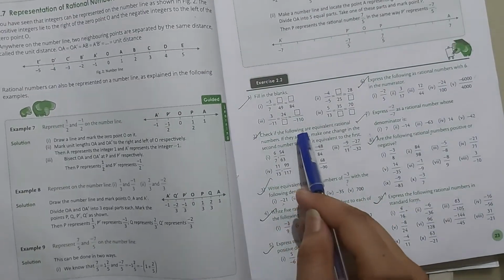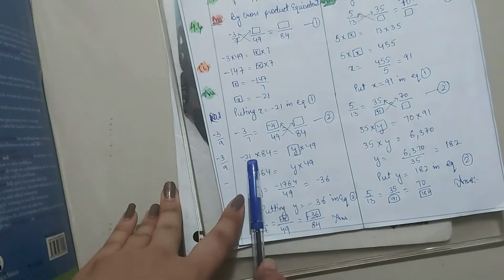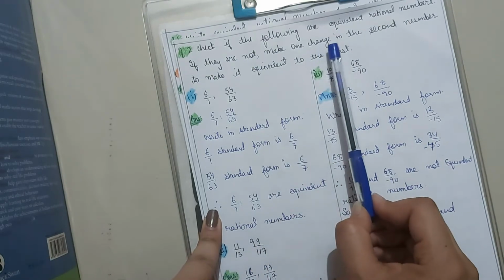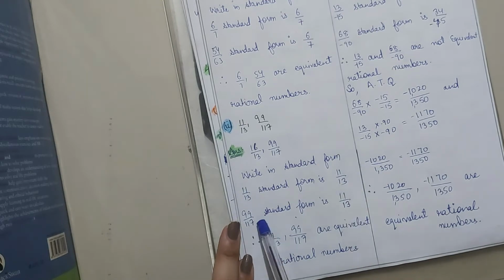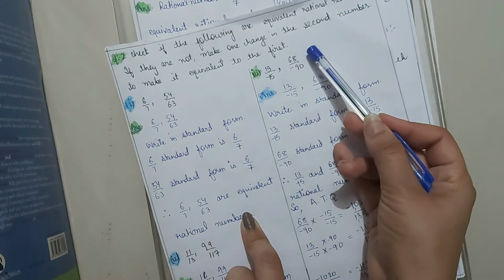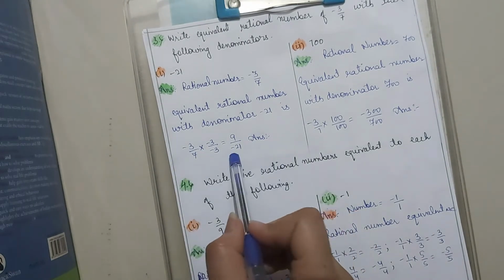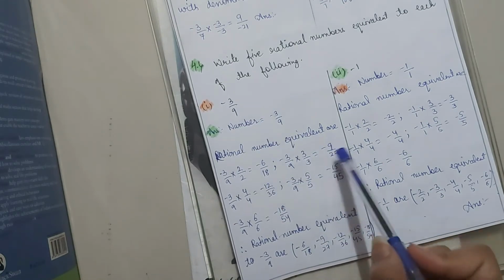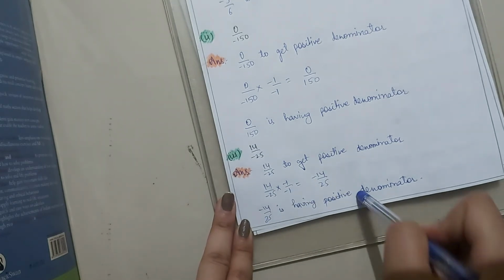7th Grade | Maths | Exercise-2.2 | AV Assignment 6 | 4th May 2021